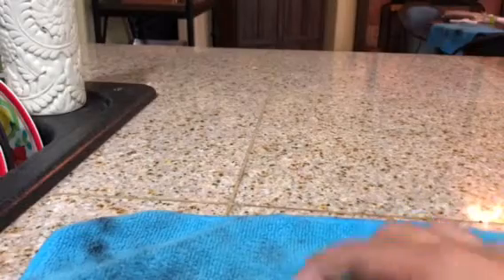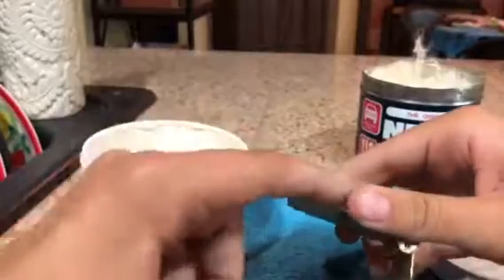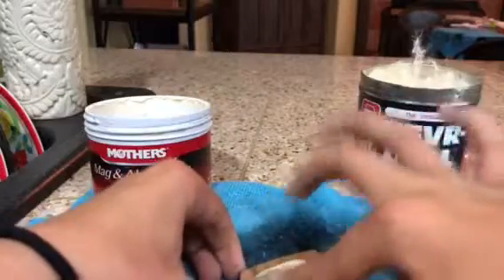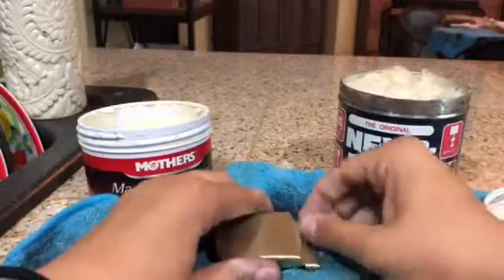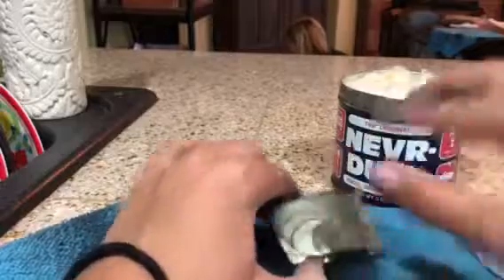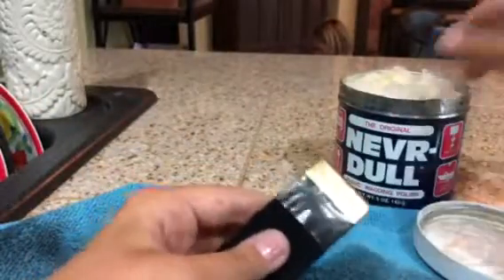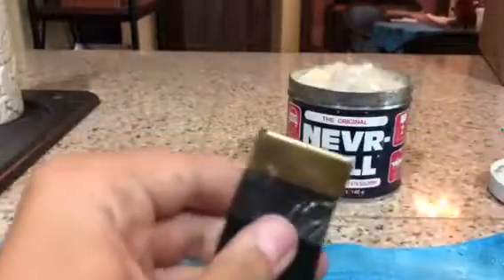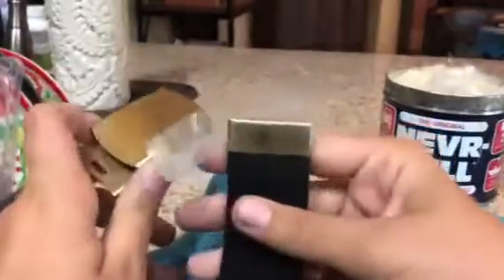CA Rangers Cleaning Brass Belt Buckle & Tab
Here is how to clean your belt’s brass buckle and tab.